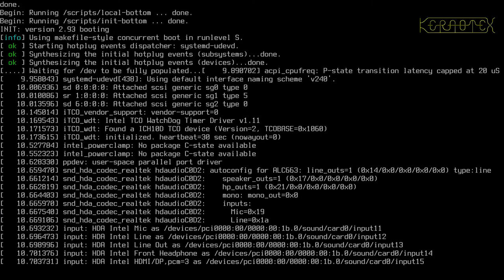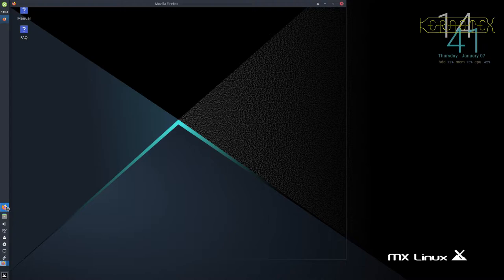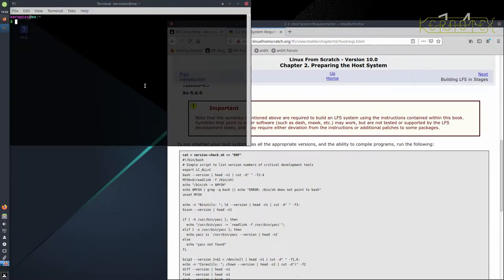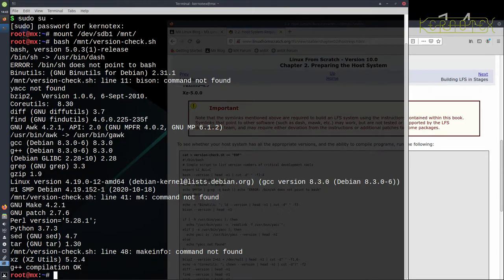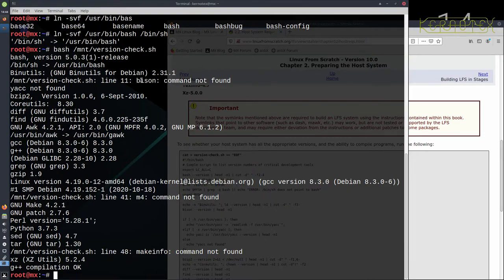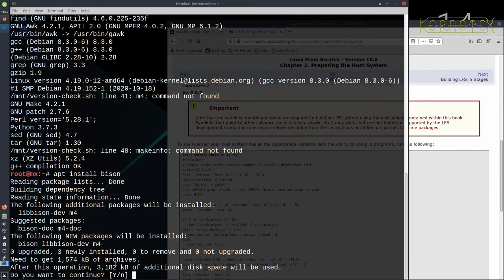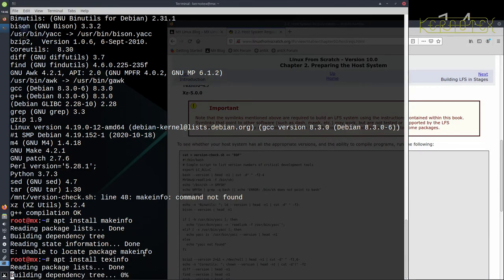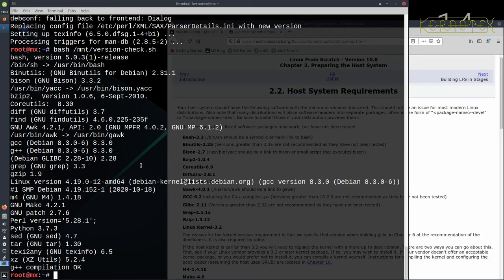MX 19.3 "patito feo" LFS Host System Requirements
How to configure MX and install packages to fulfil the prerequisites as specified in the Linux From Scratch book, Chapter 2.2 - Host System Requirements.